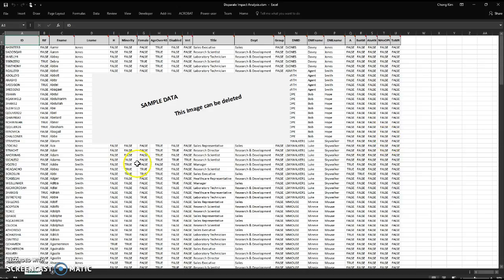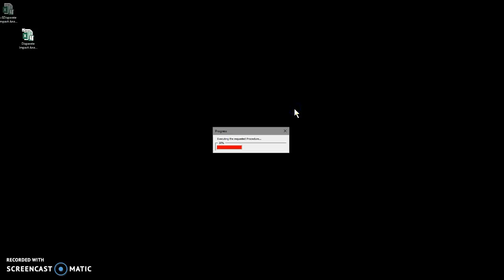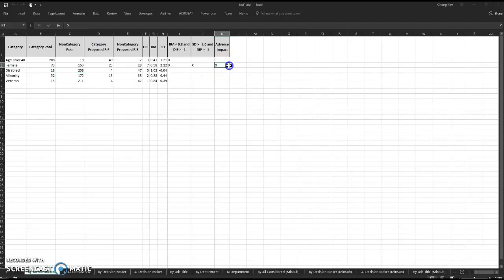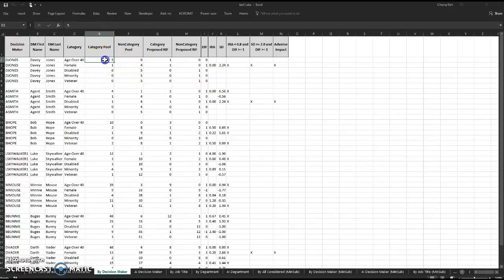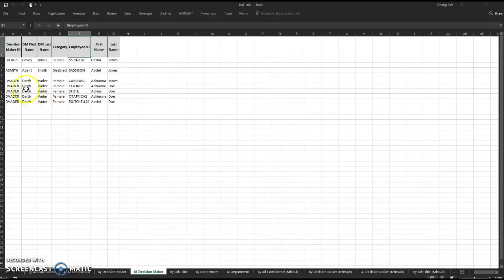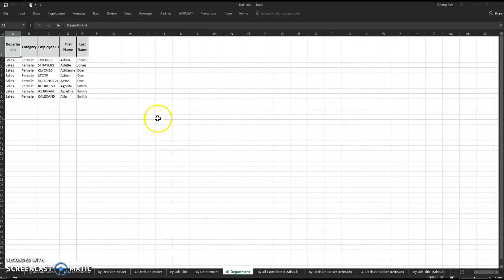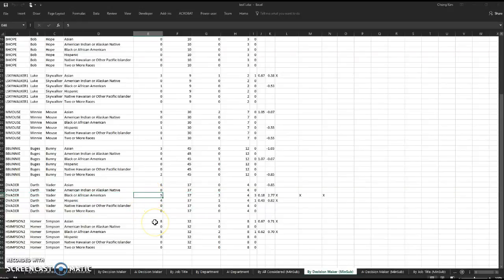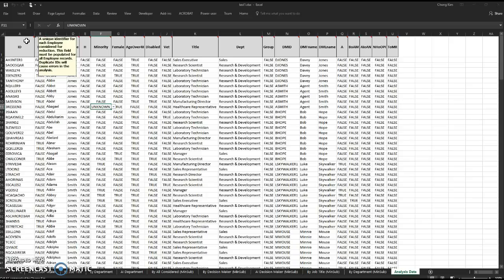Disparate Impact Analysis